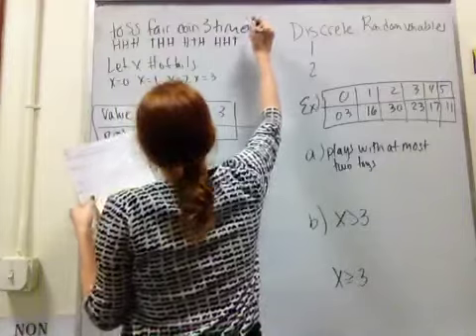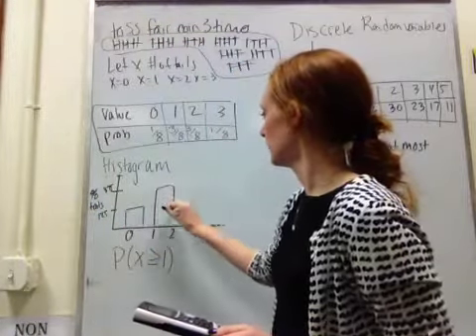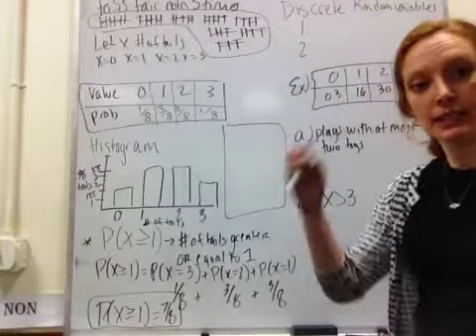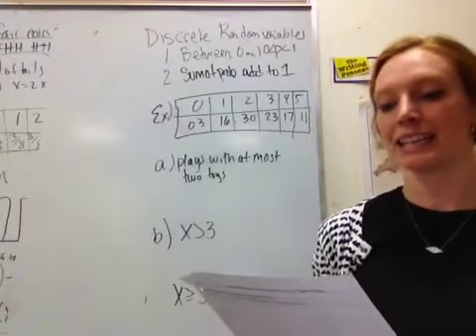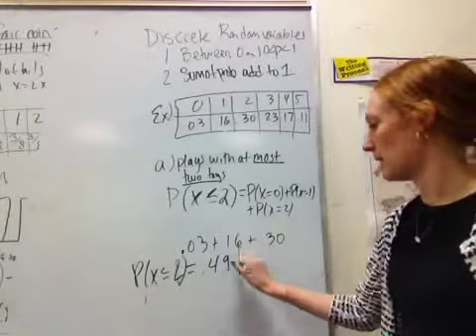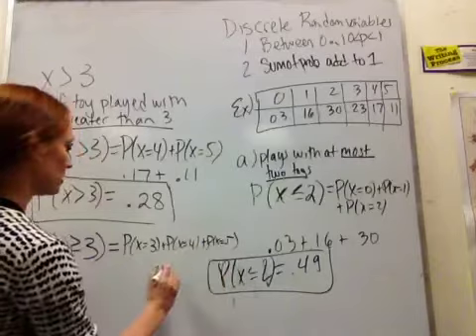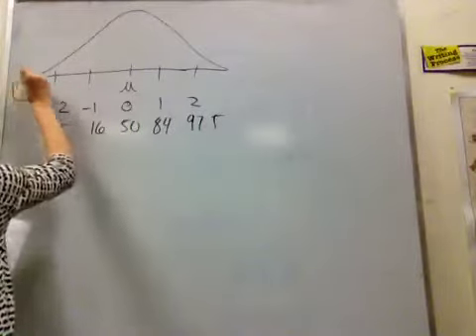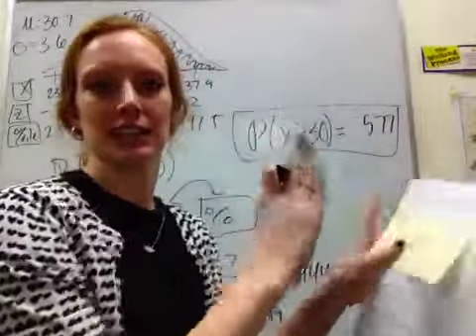Notes 6.1 discrete and continuous random variables